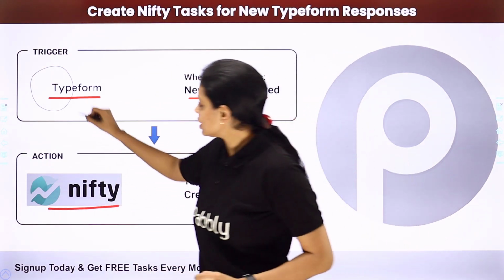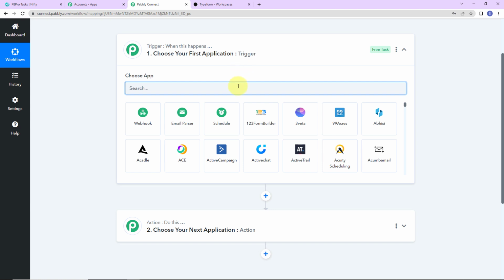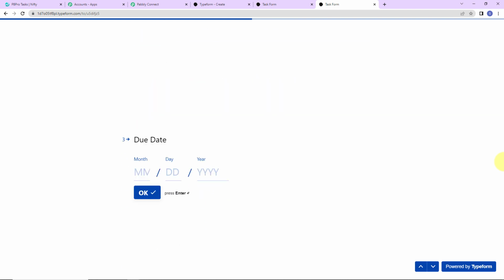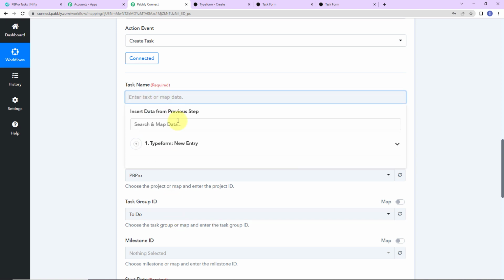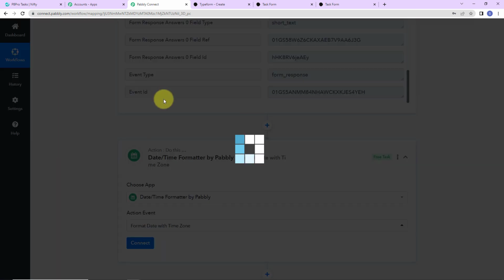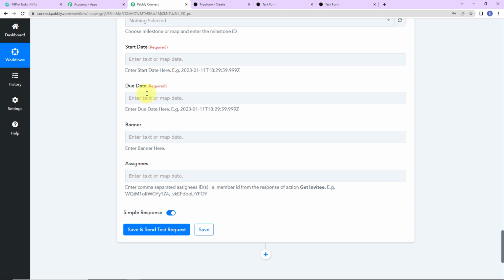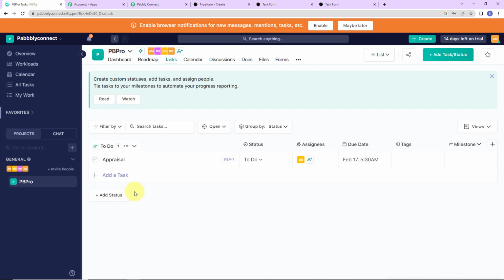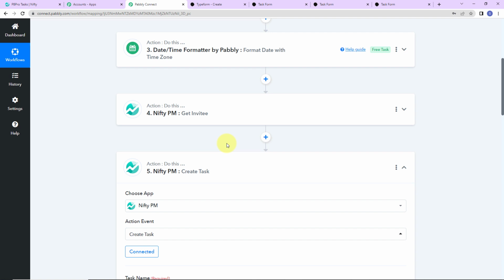How to Create Nifty Tasks for New Typeform Responses - Typeform Nifty Integration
Do you want to create custom tasks for each new response on Typeform? Are you looking for an easy way to integrate Typeform with Nifty? In this video, we will show you how to create nifty tasks for all new Typeform responses, so you can stay organized and on top of your tasks. We will walk you through the integration process, step by step, and provide helpful tips and tricks to ensure that you get the most out of the integration. Watch this video and you’ll be ready to take your Typeform and Nifty collaboration to the next level!